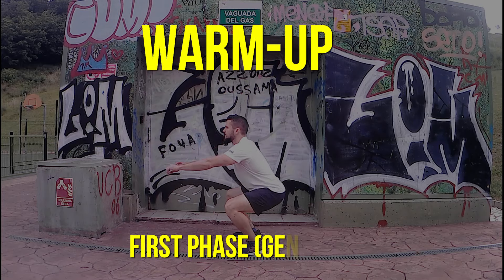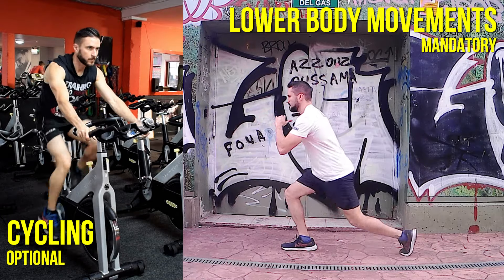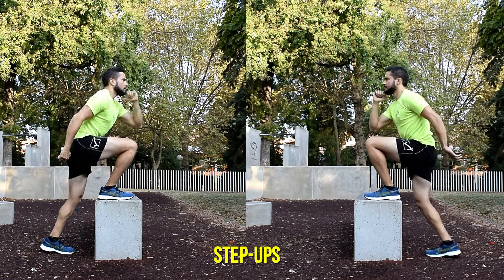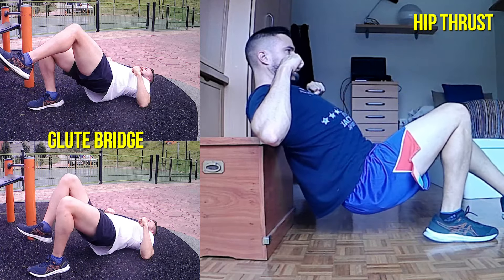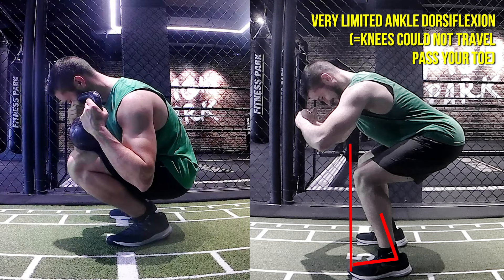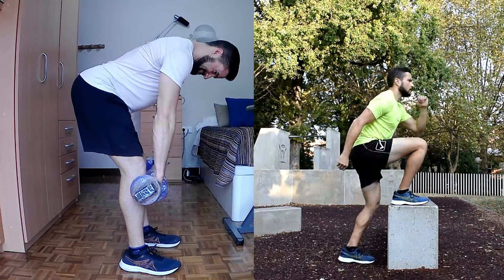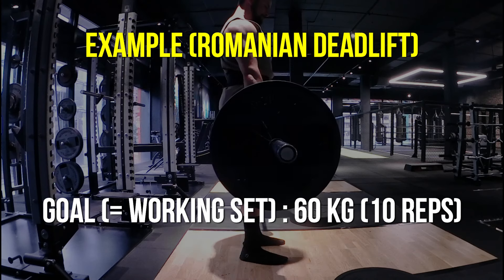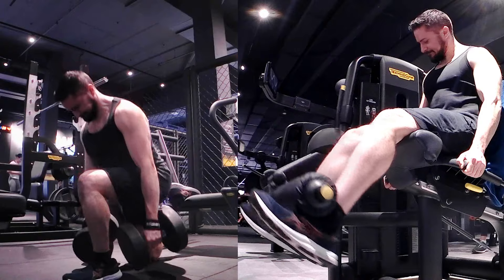How to Warm Up For Strength Training. Prime Your Lower Body Before Lifting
HOW TO WARM UP FOR RESISTANCE TRAINING. Warm-up for beginners How to warm-up. How to warm up. Warm up for beginners. How to warm up before lifting weights. How to warm up before pull ups. How to warm up before calisthenics. How to warm up upper body. How to warm up for hypertrophy. How to warm up for resistance training. How to warm up for strength training. How to warm up correctly. What to do before training. Warm up before the gym. Lowe body warm up. Lower body warm up before training. Warm up

Resistance Training for Beginners. Strength Training for Beginners. How to Combine Free Weights and Bodyweight Exercises. Bodybuilding Training for Beginners. Muscle Growth for Beginners. Hypertrophy Training for Beginners. How To Gain Muscle Mass for Beginners.

Note: All information provided by FacePull TiToX is of general nature and is furnished for educational/entertainment purposes only. No information is to be taken as medical or other health advice pertaining to any individual specific health or medical condition. You agree that use of this information is at your own risk and hold FacePull TiToX harmless from any and all losses, liabilities, injuries or damages resulting from any and all claims.

FacePull TiToX
My mission is to EDUCATE. ENTERTAIN. EMPOWER.
And needless to say I want to make facepulls the hottest exercise in the world.
You are stronger than you think, so believe in yourself.

0:00 GENERAL WARM-UP
2:40 SPECIFIC WARM-UP
3:43 SUMMARY